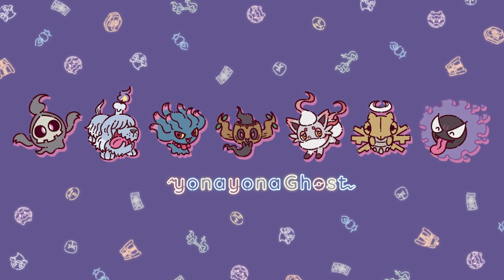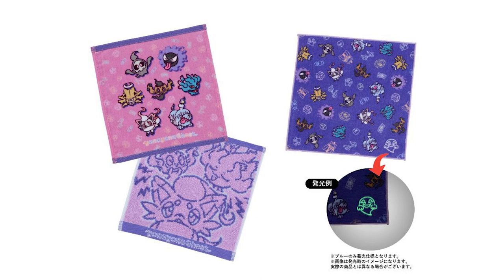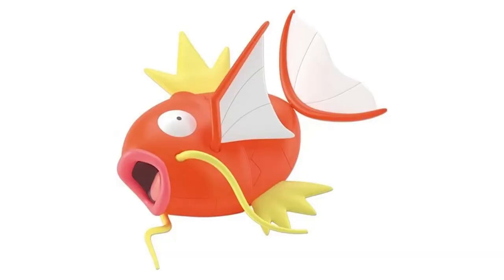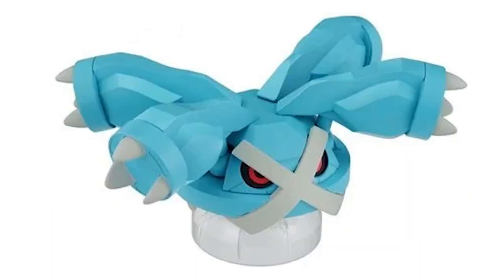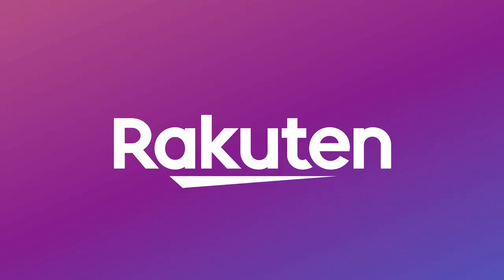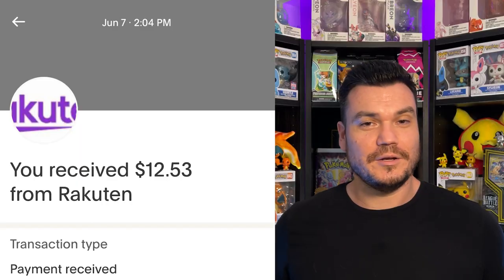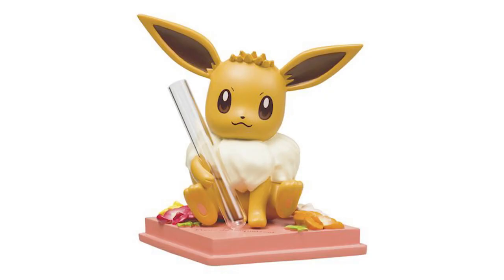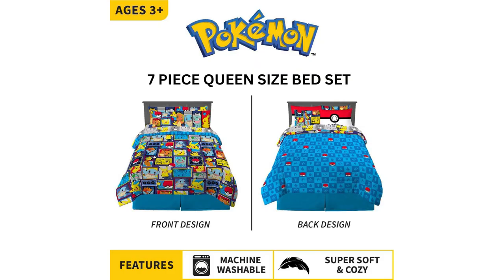This Upcoming Pokemon Collection Glows in the Dark! - Pokemon Toys and Figures News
Be sure to download the Rakuten app and Chrome extension using my referral and get $30 back when you spend $30!

-Ultra Pro Penny Sleeves
-Ultra Pro Top Loaders
-3 Ring Binder
-Vault X Binder